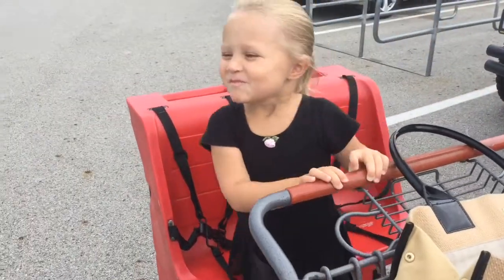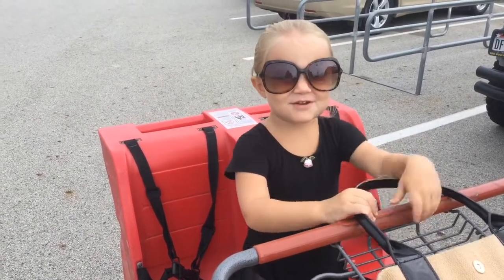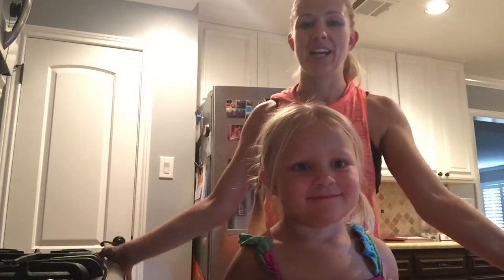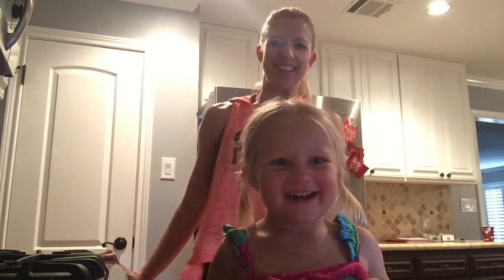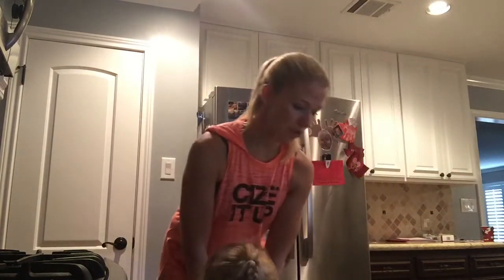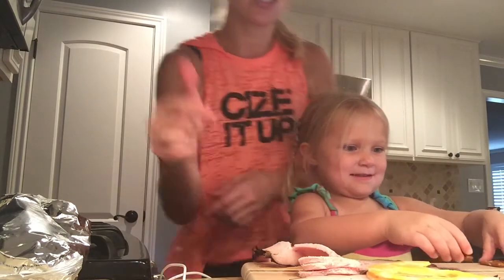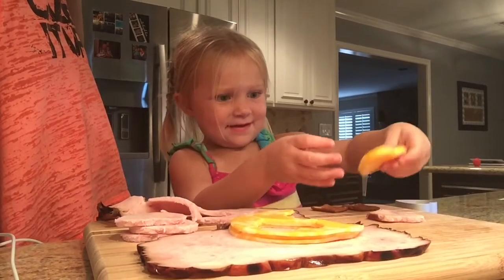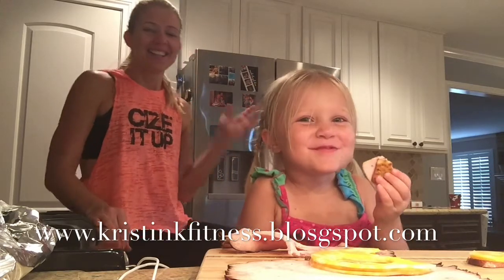Homemade Lunchables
Every kid loves lunchables but a lot of parents cringe at the thought of that yucky meat and cheese so here is a homemade way to make your own version! It's healthier and a lot of fun to do with your kids!